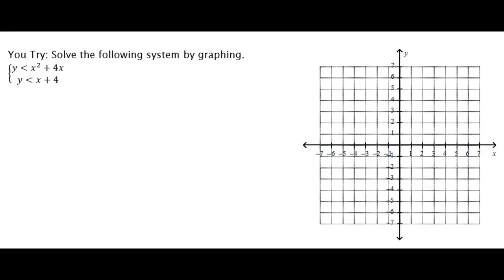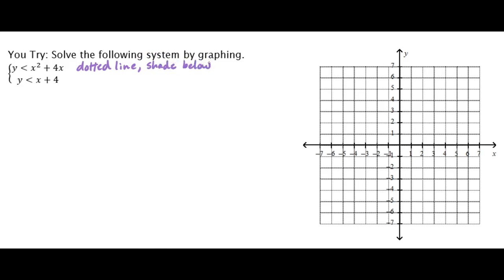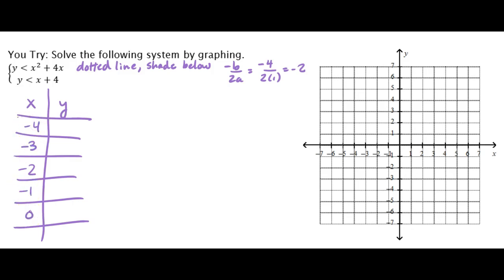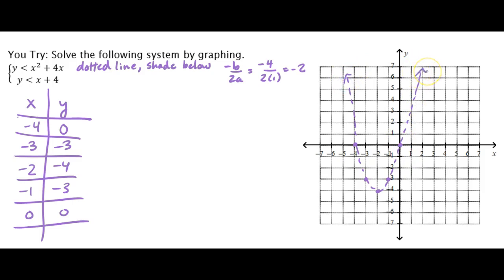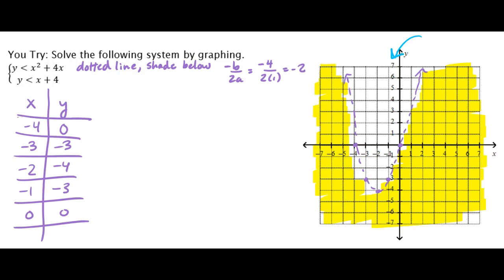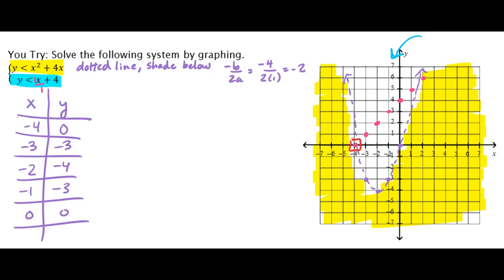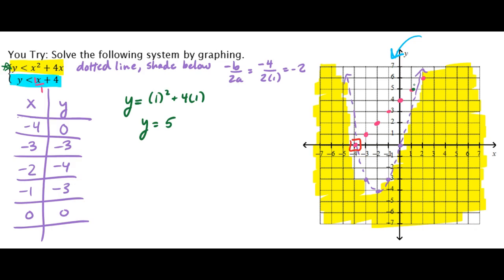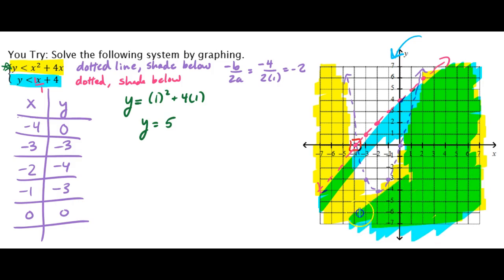6 10 You Try #1